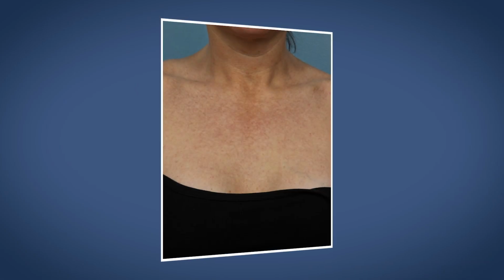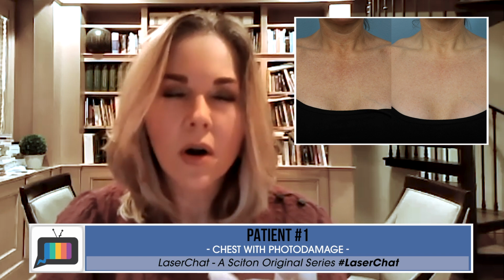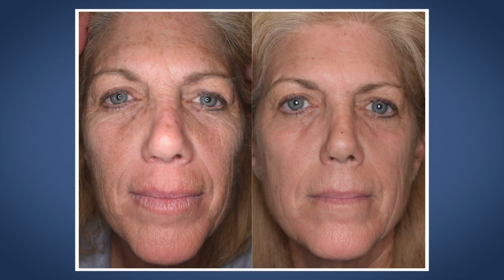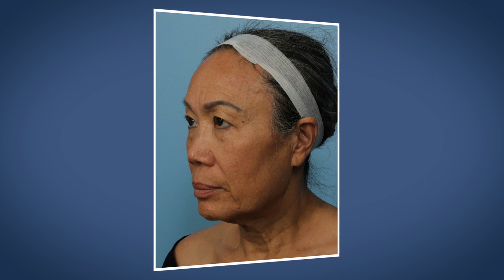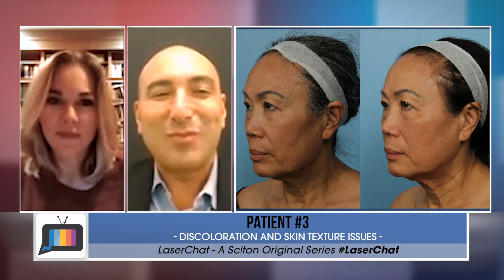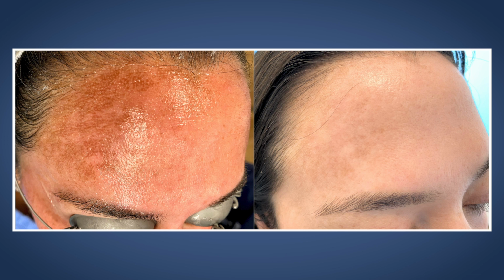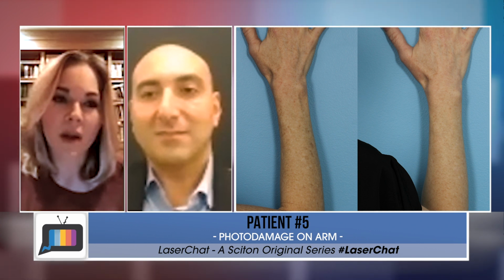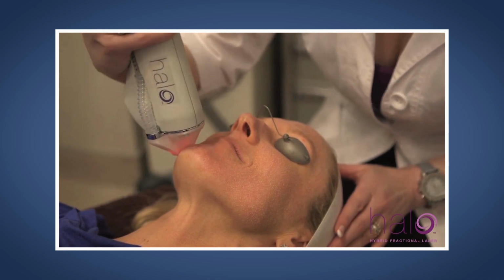'LaserChat’ - S2 Ep1: Acne Scars, Melasma, Crepey Texture, Photodamage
In this episode of LaserChat, respected dermatologists Elizabeth Tanzi, MD and Sherrif Ibrahim, MD share their techniques and treatment protocols for addressing common aesthetic skin concerns in six patients of varying ages and Fitzpatrick skin types. Learn how these experts utilize the industry’s newest advancements in laser and light-based technology to tackle atrophic acne scars, melasma, crepey texture, and the clinical manifestations of photodamage on the face and body. See the dramatic transformations they’re achieving with BBL HERO (High Energy Rapid Output) broadband light, MOXI 1927nm non-ablative fractional laser resurfacing, and HALO hybrid fractional laser resurfacing, among other modalities.

Season 2, Episode 1 Cast & Credits:

Guest Speakers:
Elizabeth Tanzi, MD - Board-certified dermatologist
Capital Laser & Skin Care

Sherrif F. Ibrahim, MD, PhD - Board-certified dermatologist
Rochester Dermatologic Surgery